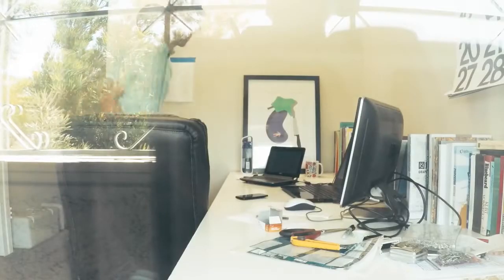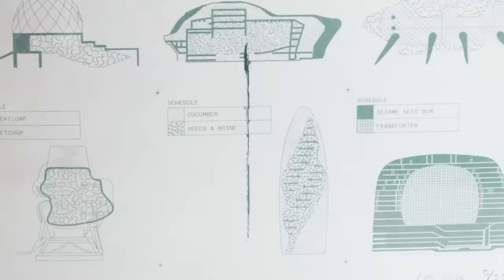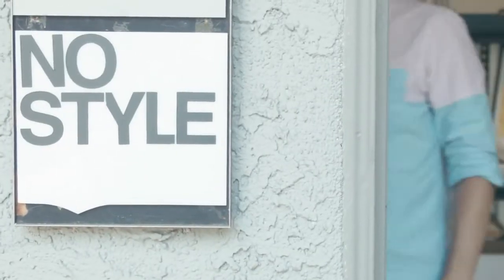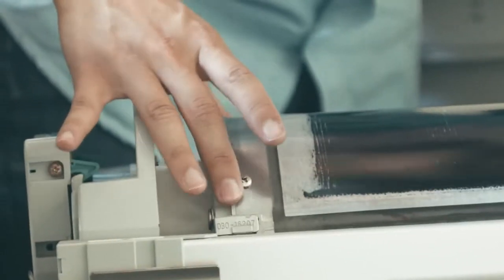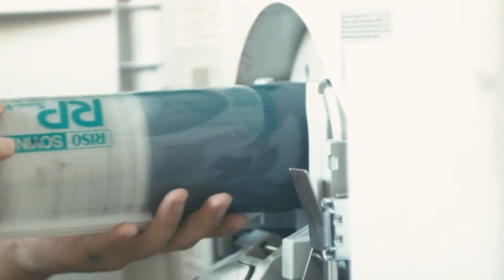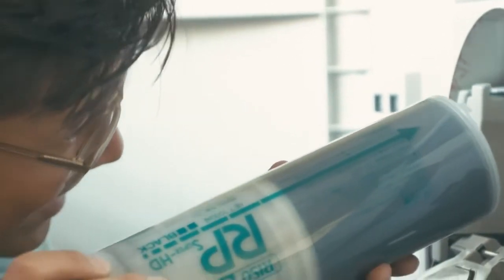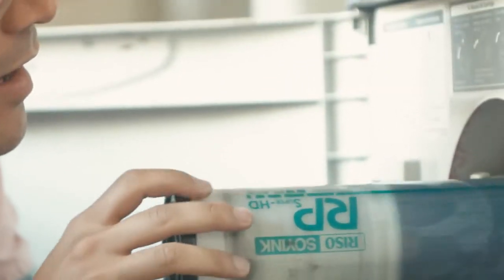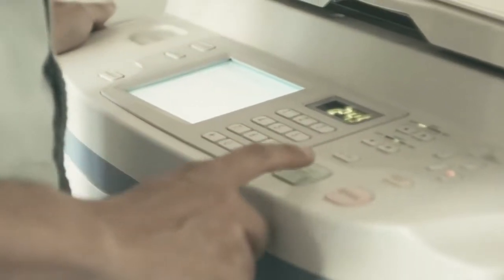Làm Sách Màu Với Máy In Siêu Tốc RISO!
Máy In Siêu Tốc RISO, Máy In RISO Comcolor, FW5230, GD9630, GD7330